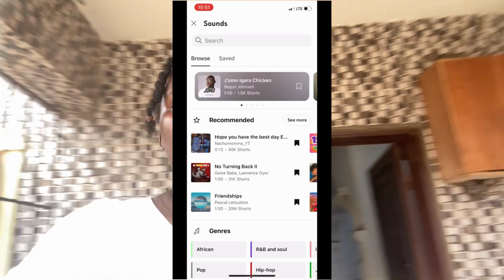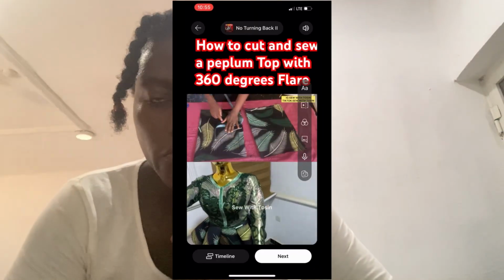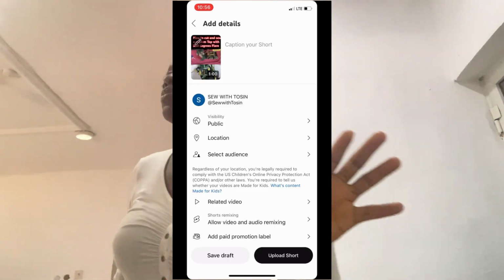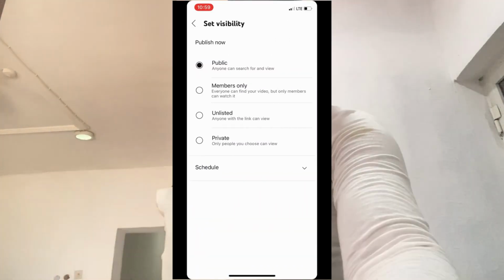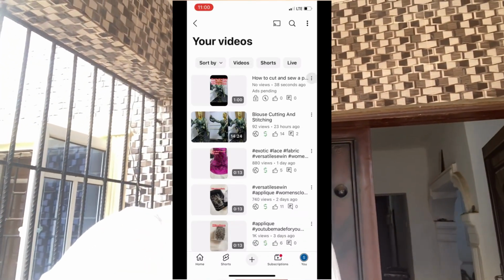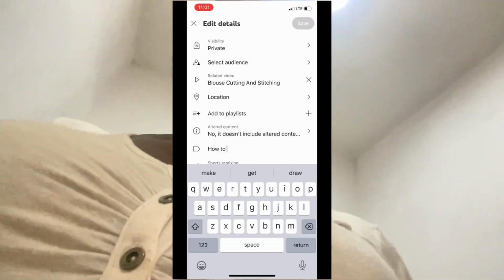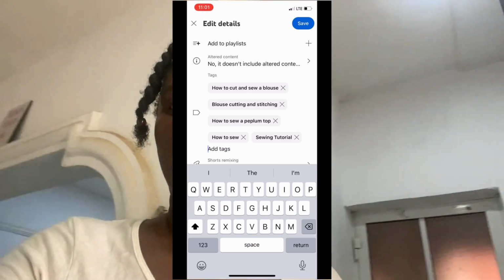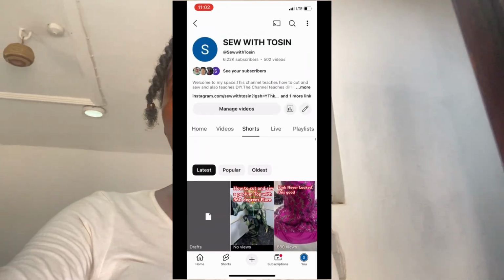How To Upload Shorts The Right Way On YouTube To Get More Views | SEO 2025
A detailed Tutorial on how to upload shorts videos the right way to get more views and more subscribers